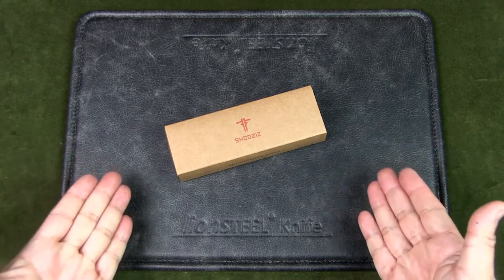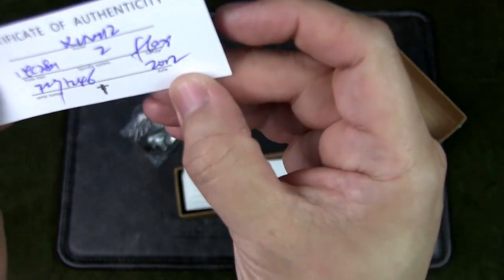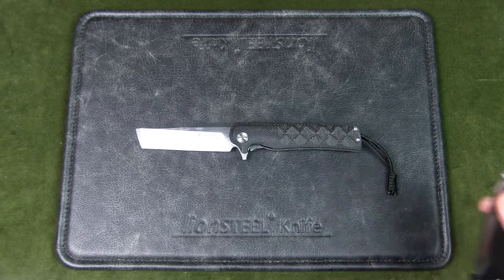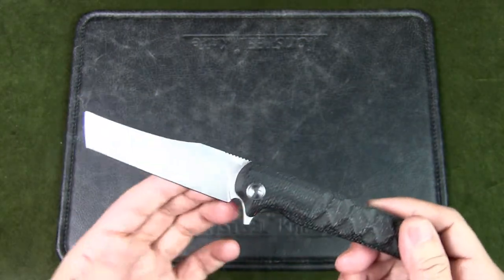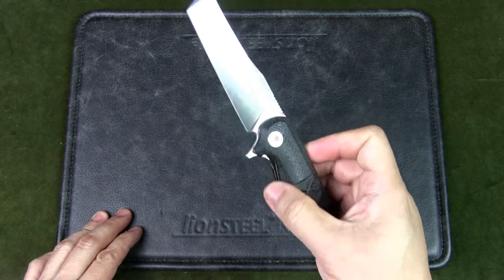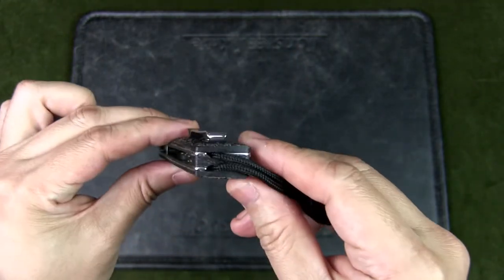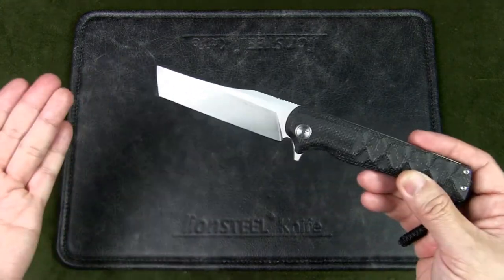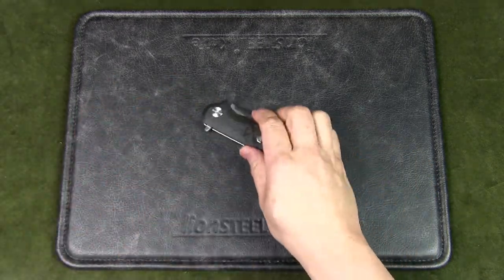Shooziz Xun 112 - An Asian-inspired Solid Folder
Urban Knife Guy reviews the Shooziz Xun 112.

Here is a quick look at the specs of the Shooziz Xun 112:

Blade′s length:  3.14”/ 8cm
Handle length:  4.69”/ 11.9cm
Overall length:  8.23”/ 20.8cm
Blade width:  1.04”/ 2.65cm
Blade thickness:  3mm
Blade – American Tanto with a Swedge and Jimping. So it is a strong blade with a strong tip for stabbing.
Grind – Full Flat Grind and a sharpening choil
Blade steel:  Sandvik-14C28N
Hardness:  59HRC
Pivot system: Double-row ball bearing
Liner Lock with stainless steel liners
Handle material: Linen Micarta handles in black

14C28N steel, also known as Sandvik 14C28N steel, is stainless steel made by Sandvik, a European steel company in Sweden. It is mainly used to make knives, as it’s high in Chromium that has great corrosion resistance.

14C28N also offers excellent hardness and corrosion resistance because of the Nitrogen in its composition. This is unlike other steel types which use carbon to boost hardness.

The steel is easy to work on so reduces the cost of production and hence allows for the manufacture of affordable knives.